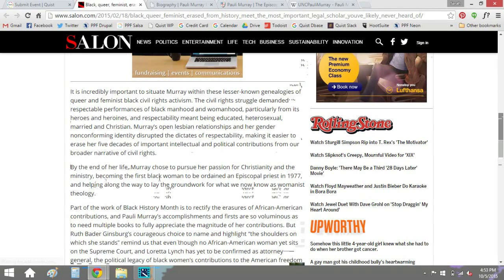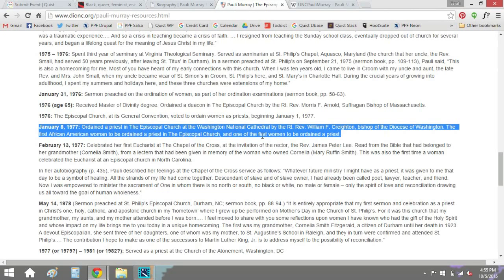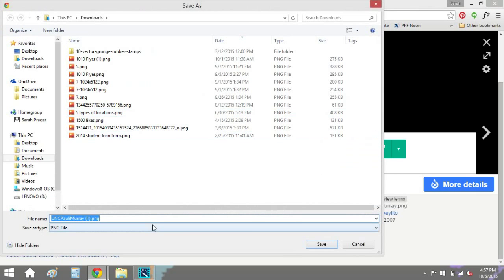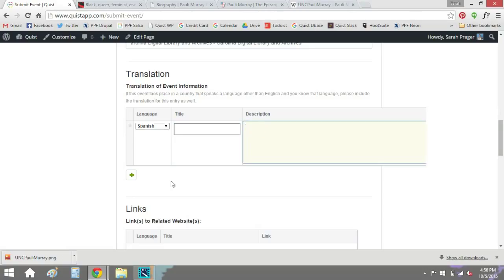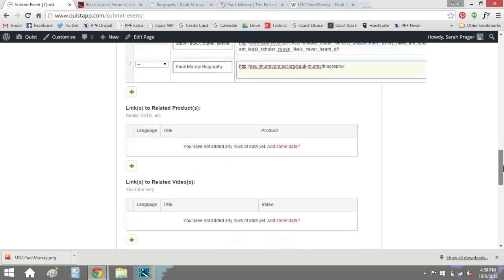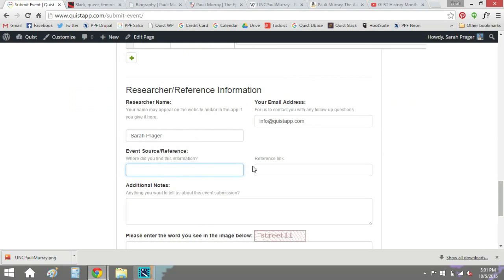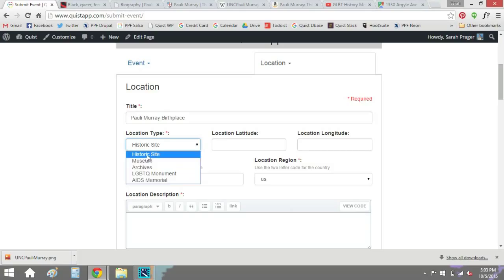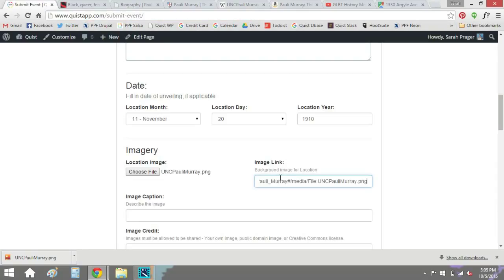How to Submit Historical Content to Quist